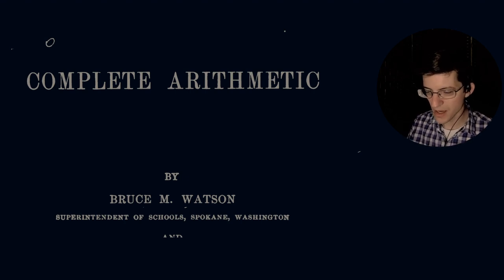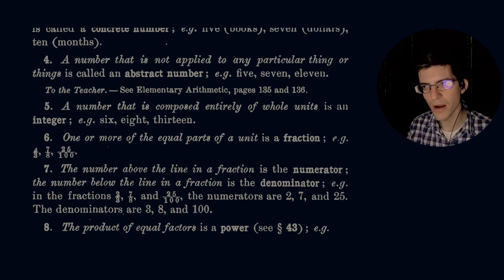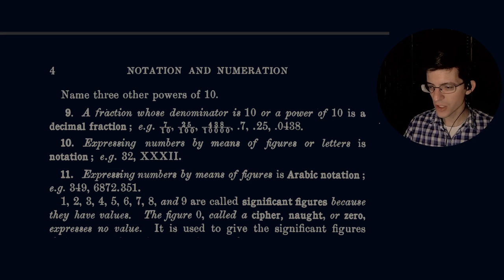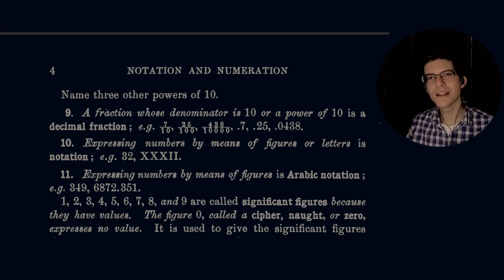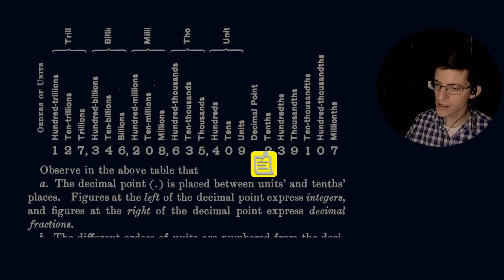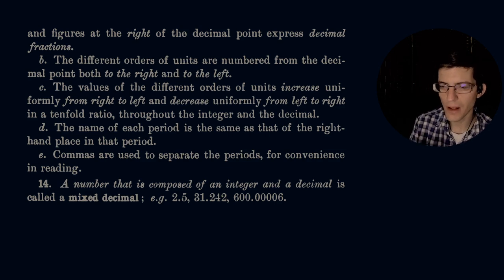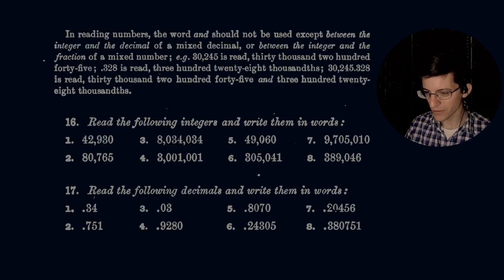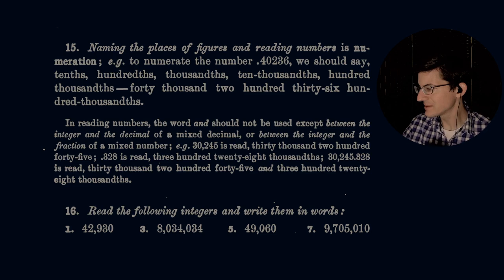017 - MATH: Arabic Notation and Numeration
Hello everybody!

In today's video, I embark on a study of mathematics, beginning with the study of arithmetic. This will be part of a series in which I present mathematical concepts and solve homework problems pertaining to the study of math.

Nathan